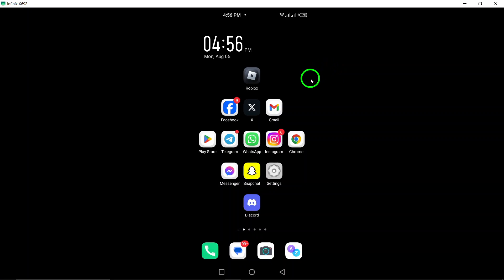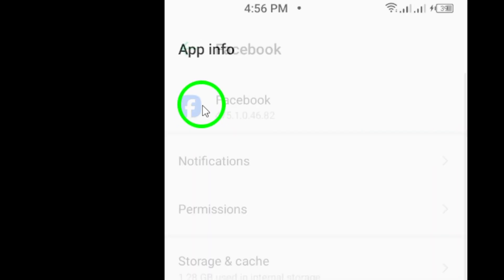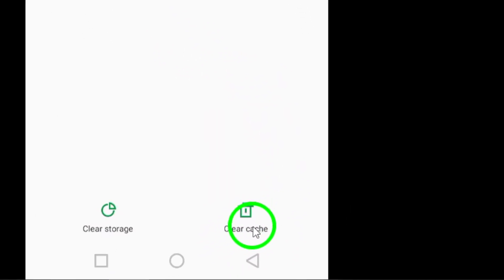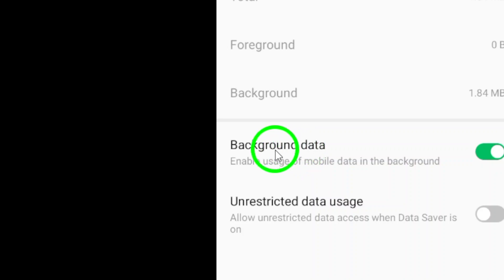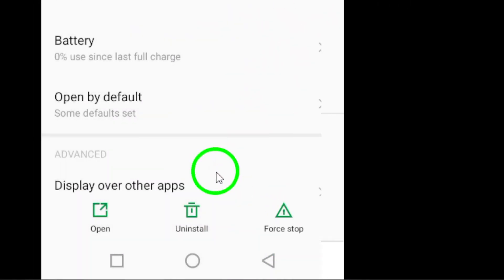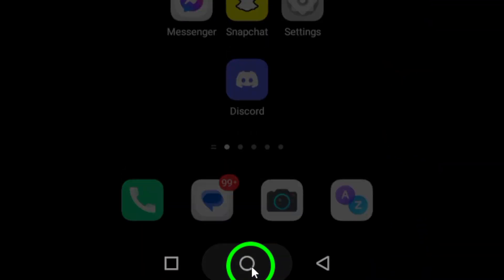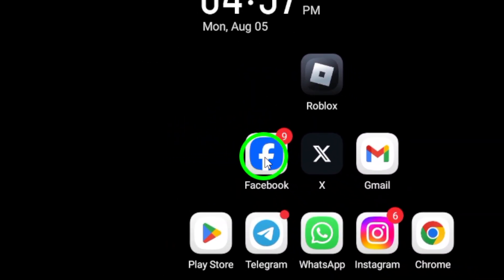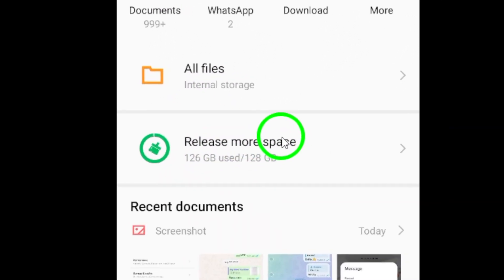How to Get Faster Performance in Facebook (Updated)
Learn how to get faster performance from your Facebook app with these updated tips! Are you tired of a sluggish Facebook experience? Boost your app performance today with these easy steps:

1. Update the App
2. Clear Cache
3. Disable Background Data
4. Reduce App Permissions
5. Use Facebook Lite
6. Restart Your Device
7. Uninstall and Reinstall
8. Disable Auto-Play Videos
9. Free Up Device Storage
10. Check for System Updates

Apply these methods to ensure a smoother and faster Facebook experience.